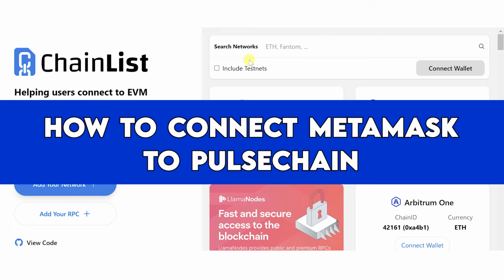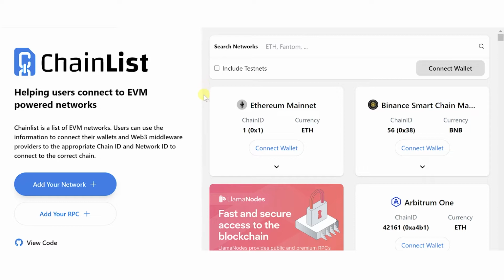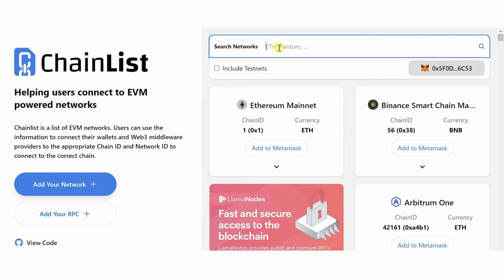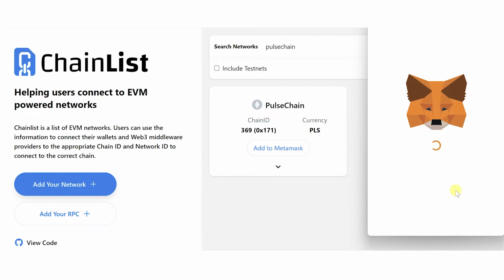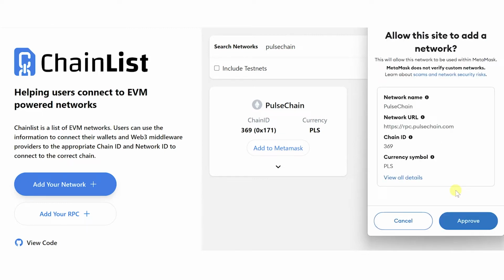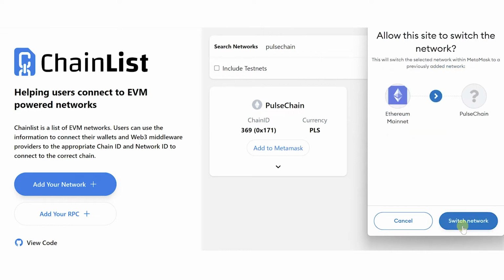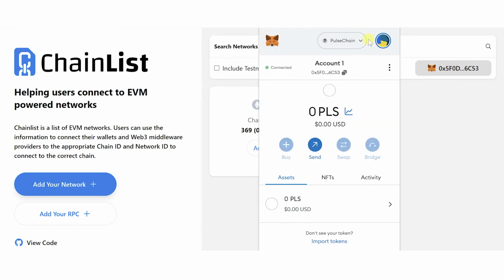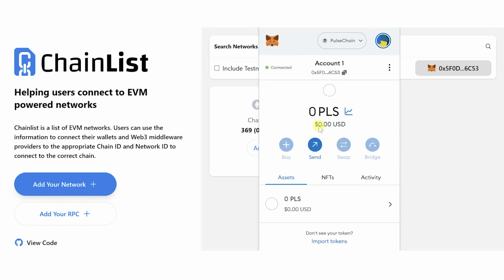How to Connect Metamask to Pulsechain (Step by Step)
You can buy PulseChain tokens (PLS) on OKX. Don't have an OKX account yet?

In this quick video, I will show you How to Connect Metamask to Pulsechain step by step.

Are you ready to connect to Pulsechain? In this video, we’ll show you how to add Pulsechain to your Metamask wallet, so you can start buying and trading Pulsechain tokens.

First, go to pulsechain.com and click on the “How to Buy Pulsechain” button.

Follow the steps to purchase Pulsechain tokens. Once you have your tokens, you’re ready to add them to Metamask.

To add Pulsechain to Metamask, go to the Metamask wallet and click on the Network dropdown menu. Select “Custom RPC” at the bottom of the list.

In the Custom RPC settings, enter the following information:
- Network Name: Pulsechain

Click “Save” to add the Pulsechain network to Metamask. You should now see Pulsechain as an option in the Network dropdown menu.

To connect to the Pulsechain network, simply select “Pulsechain” from the Network dropdown menu. You’re now connected to the Pulsechain mainnet.

Now that you’re connected to Pulsechain, you can start buying and trading Pulsechain tokens on your favorite exchange.

And there you have it! You’re now ready to buy and trade Pulsechain tokens on the Pulsechain network.